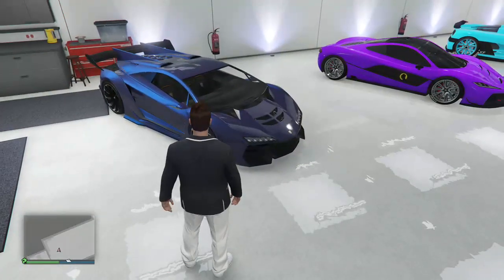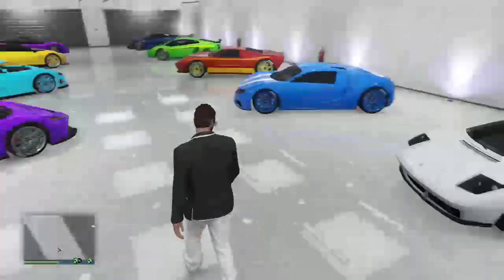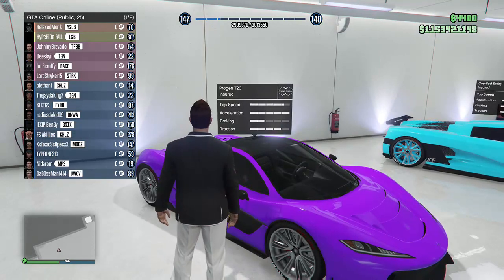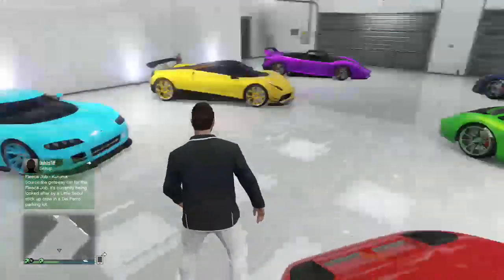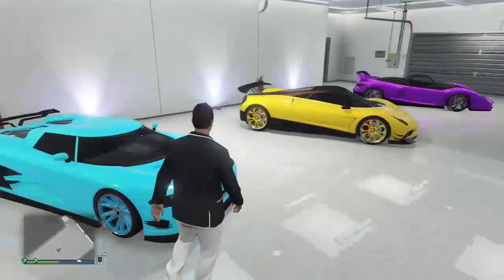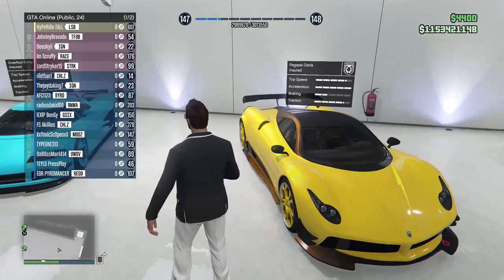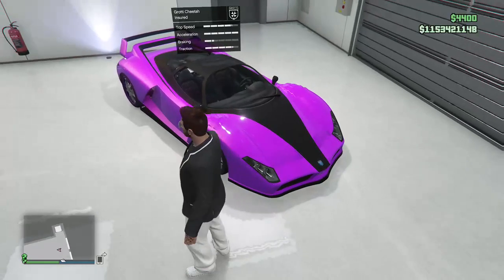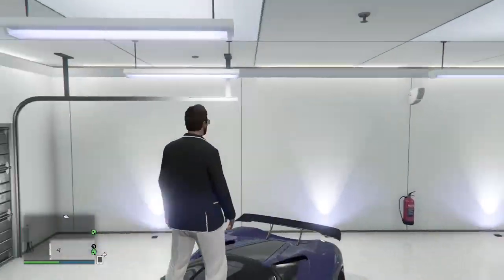MY top 10 2016 super cars GTA 5 online GTA 5 10 CAR GARAGE